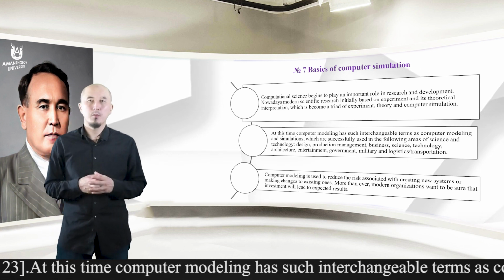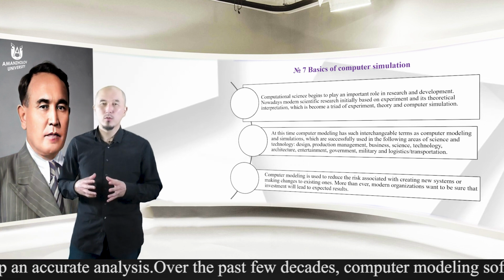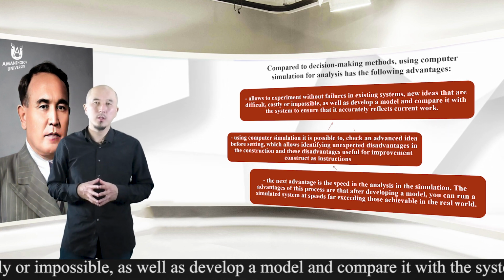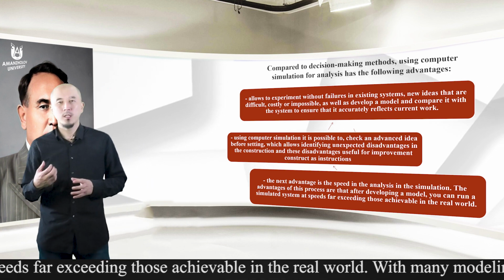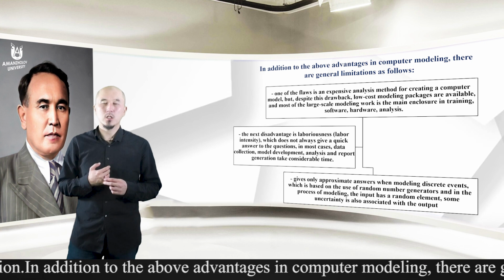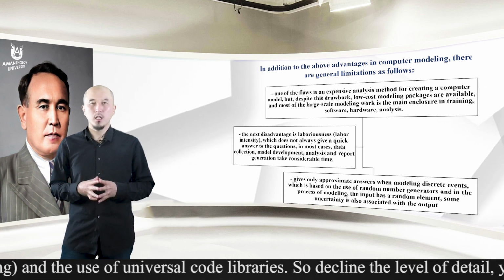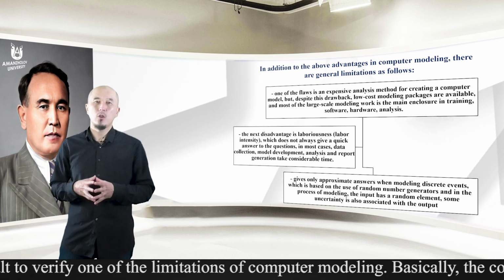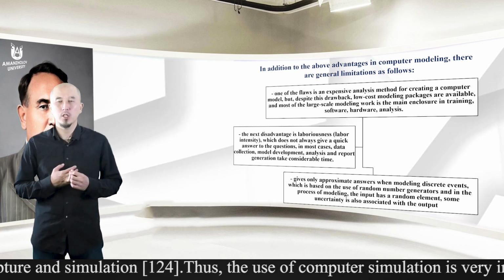Қуанышбеков Т.Қ. Basics of computer simulation